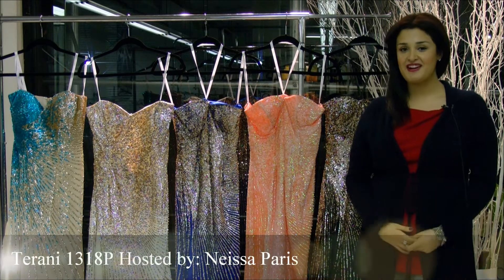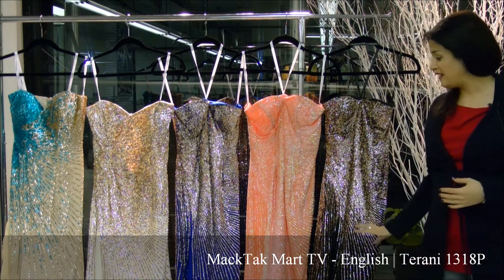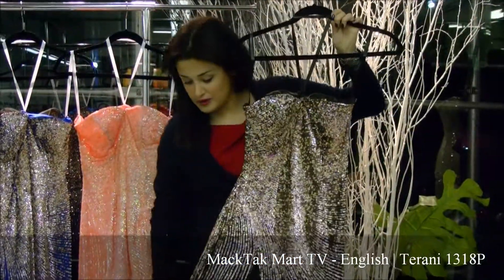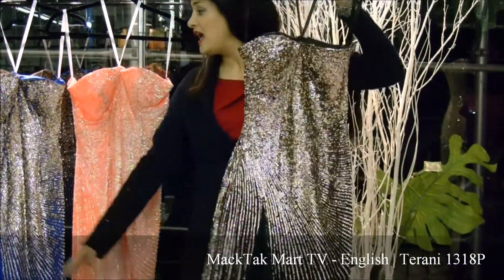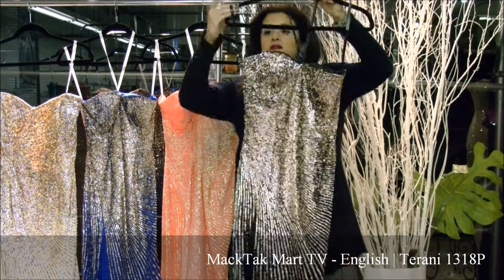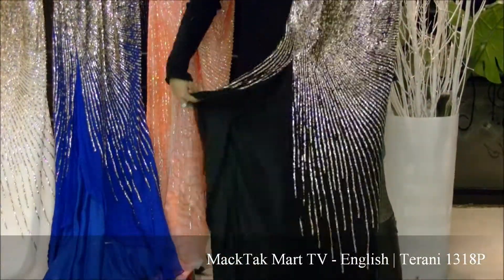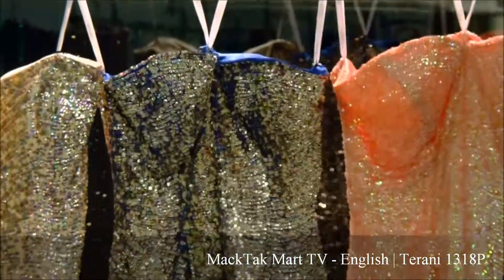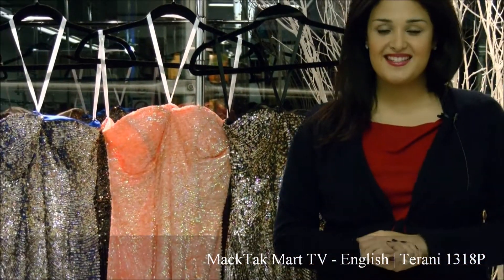MackTak™ Mart.com | Terani 1318P | Strapless Sequined Dress with Side Slit